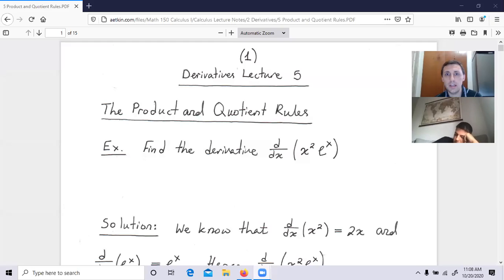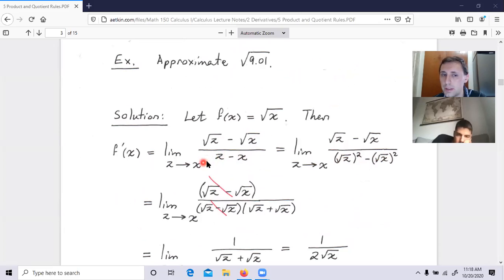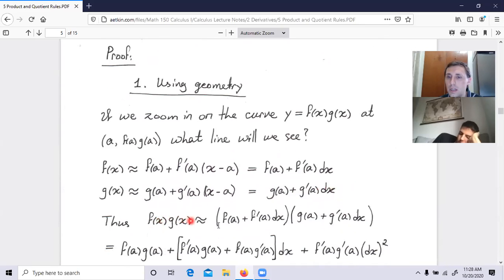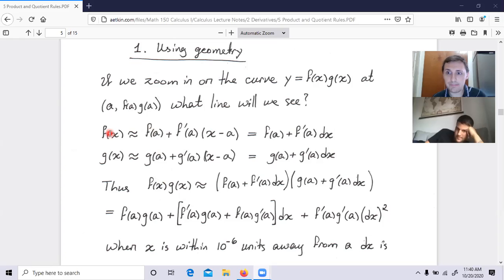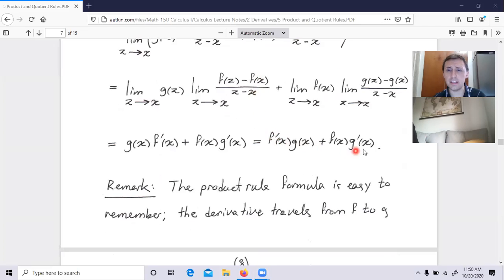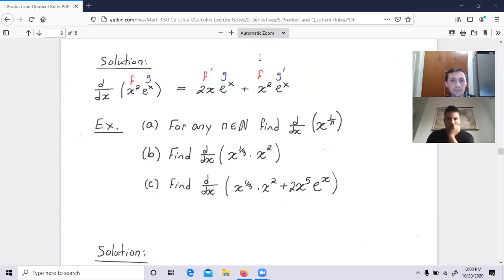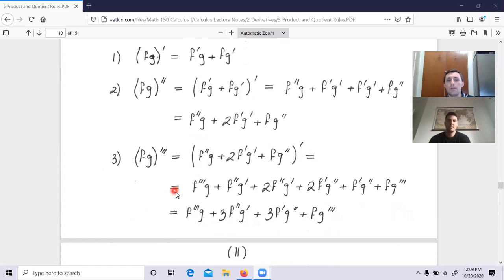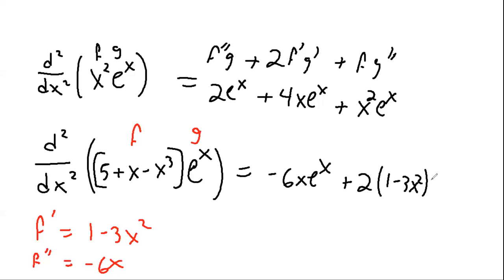M F20 Calculus Lecture 14: Product Rule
In this lecture we learn to differentiate functions of the form K(x) = f(x)g(x)